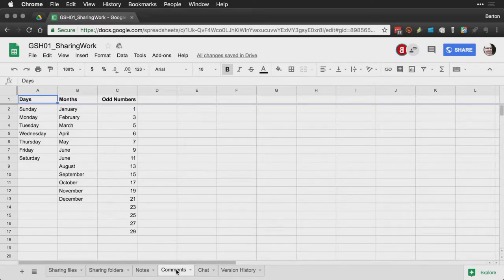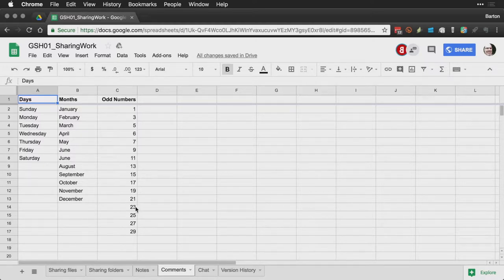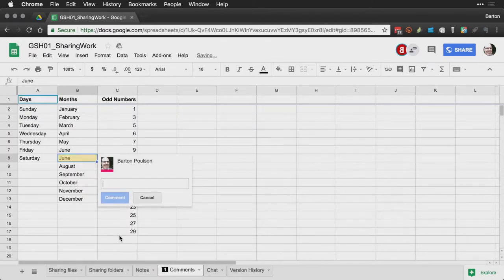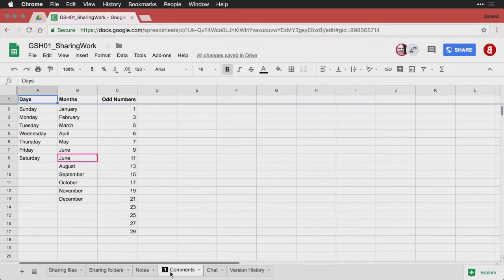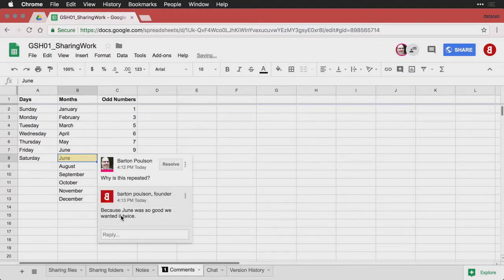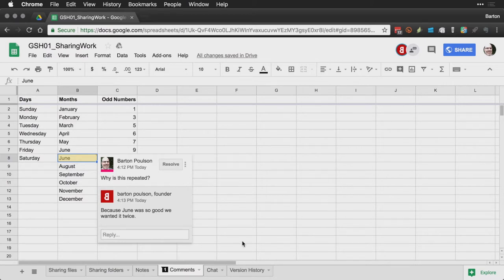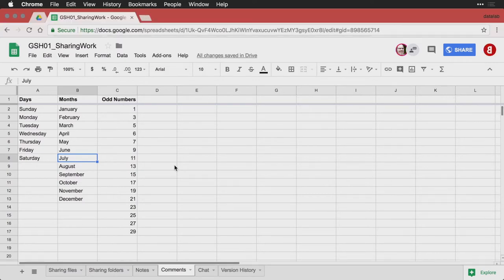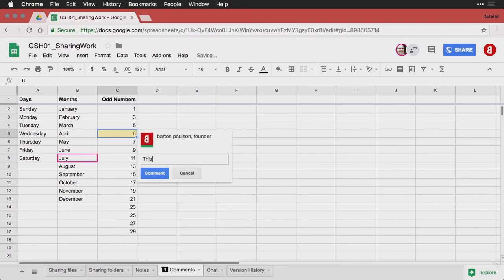Comments — Google Sheets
Collaborate more effectively by sharing comments on specific cells in Google Sheets.  Thanks for visiting and let us know what you'd like to see!